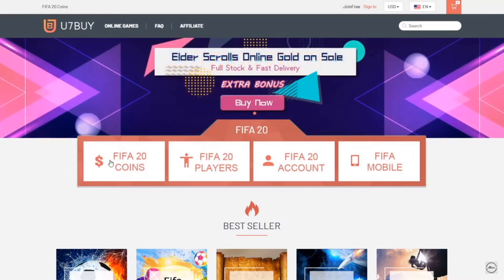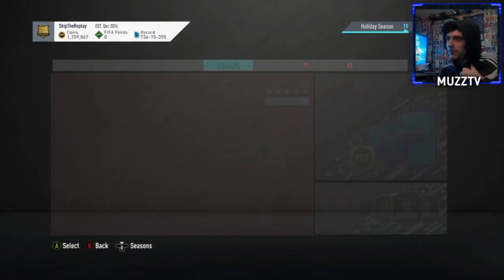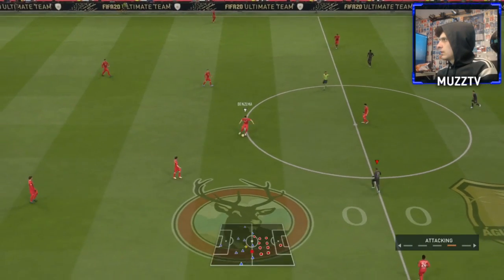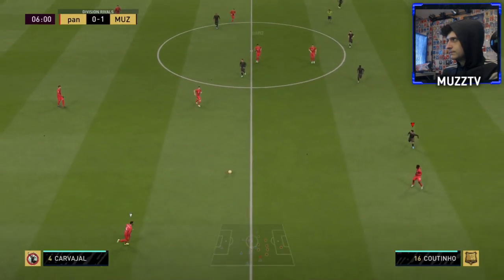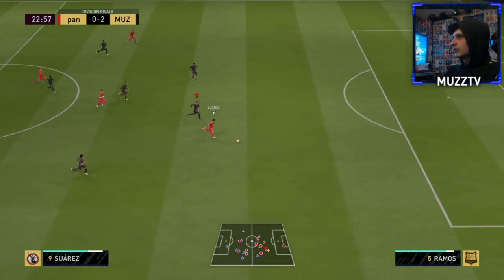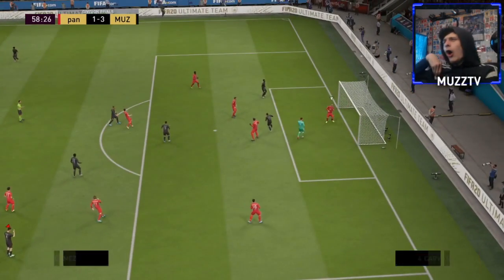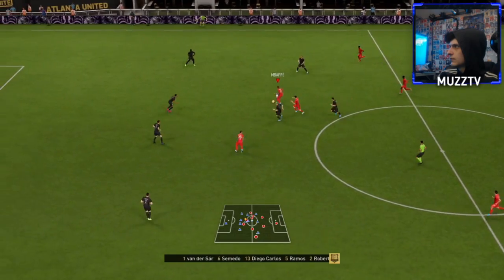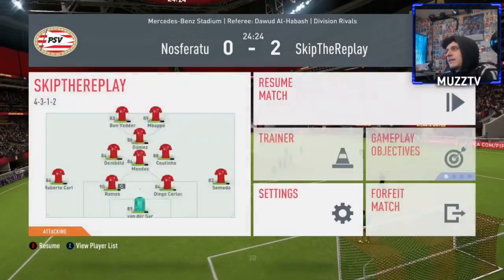86 MOI GOMEZ PLAYER REVIEW!! FIFA 20 PLAYER REVIEW